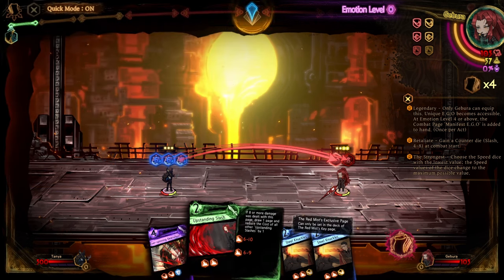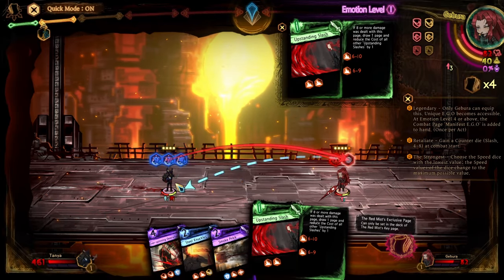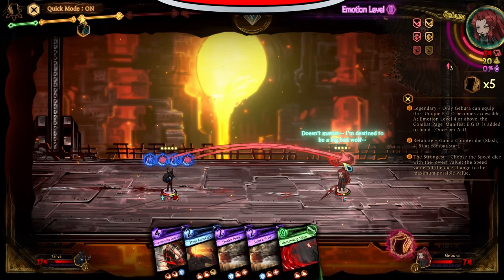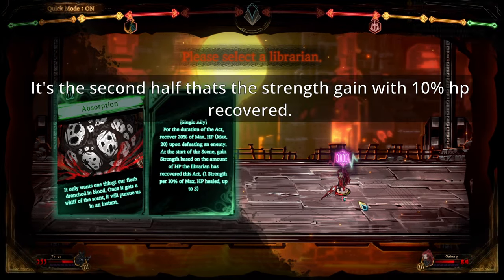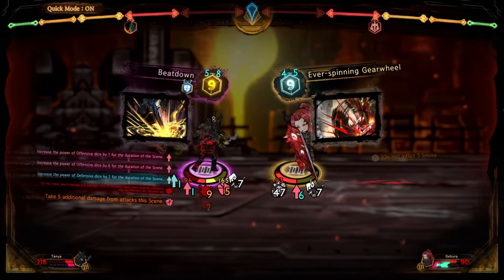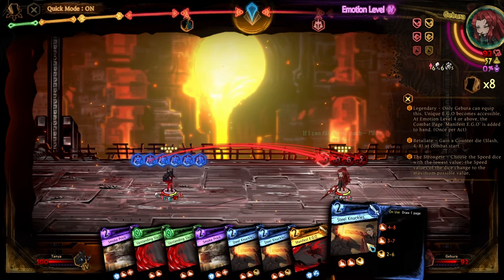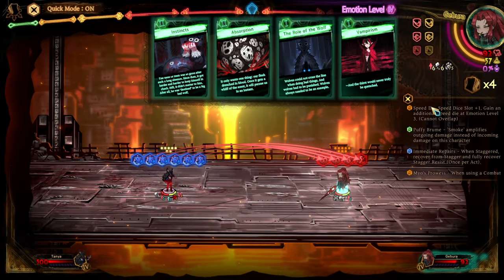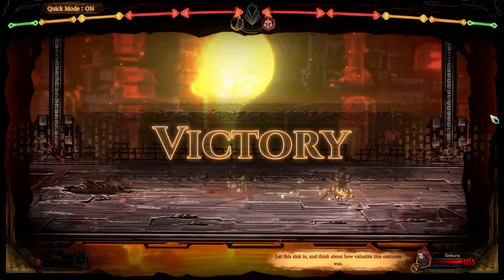The Red Mist Out Smokes Tanya!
Going into Red Mist Mode is Overated! When we met Gebura in the story she gave Roland the secret to her power! Blows the smoke! Yes Smoke is better for Gebura to ramp up her damage to insane hights. Always procing her cards ability. Also if you do go into Red Mist mode it maintainst the 40+ damage requirement that she needs!
I didn't use it here cause its blue dice and blue dice are lame on Gebura miss strength stacker!
Sorry for no Intro have a funeral to attend so getting this done before I go.

Build
Red Mist
Attributes Immediate Repair, puffy Brume, Lone Fixer, Myo's Prowess, Deep Wound
3x Upstanding Slash
3x Steel Knuckles
2x Smoke Blow
1x Ever-spinning Gearwheel

This is R5 build and this is for us being able to speedrun library of ruina! Hopefully an english run is done eventually. This fight will only take 3 minutes to complete!

owner... Who I don't know who it is. Will pin if someone can find the author! This is where I found it

Music used
Reverbation Briah Tier

Timestamps:
0:00 Scene 1
0:35 Scene 2
1:21 Scene 3
2:05 Scene 4
3:07 Round 2 Can Defeat her here if good rolls
4:34 GOODBYE!